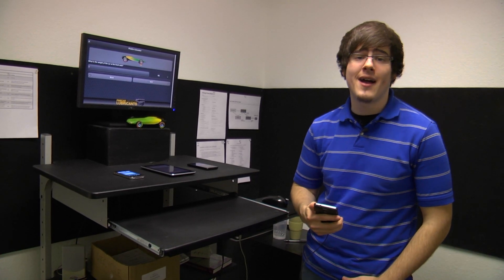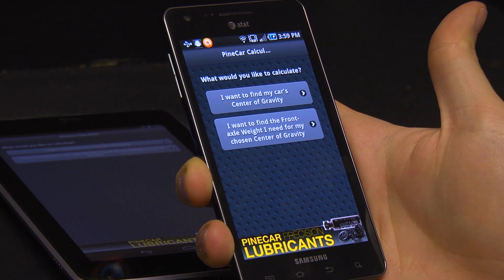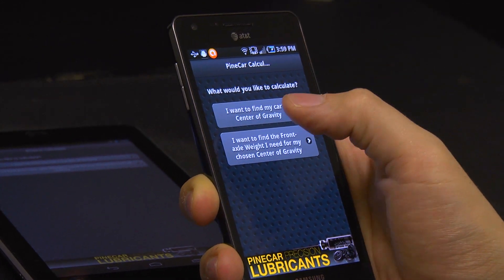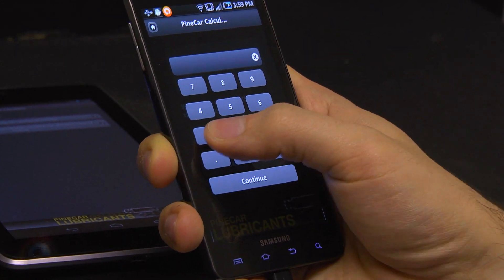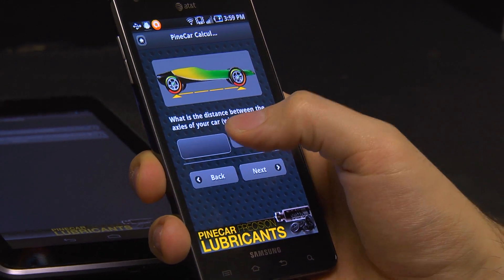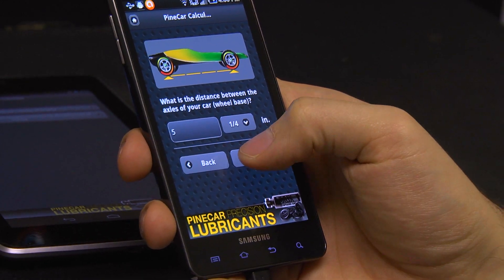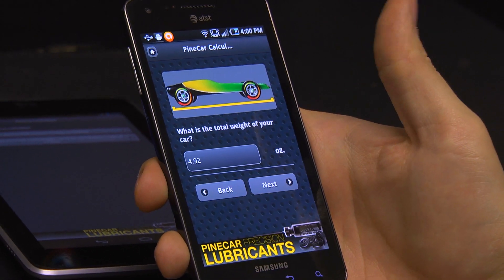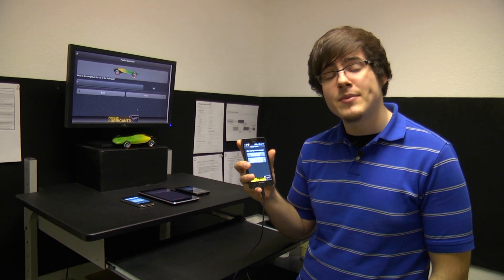PineCar Center of Gravity Calculator - PineCar Derby - Pinewood Car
- The must-have app for building the fastest PineCar Derby racer on the track. Instantly find your car's center of gravity, or calculate the amount of weight you need on your front axle to place your center of gravity where you want it.